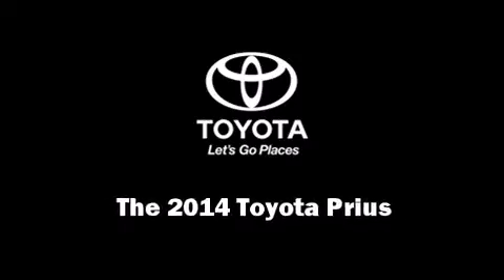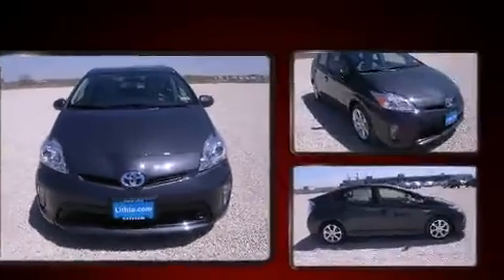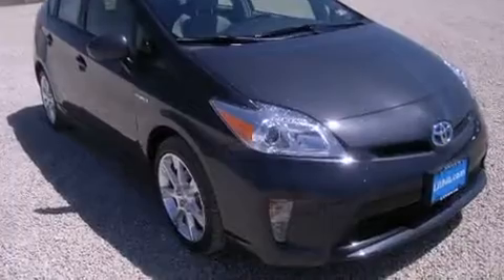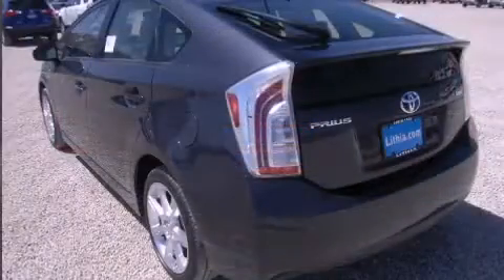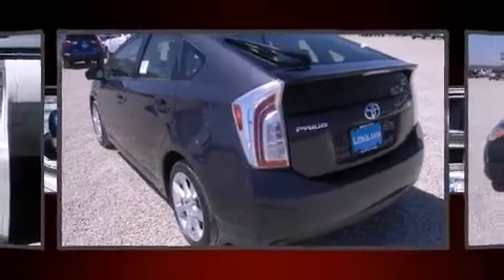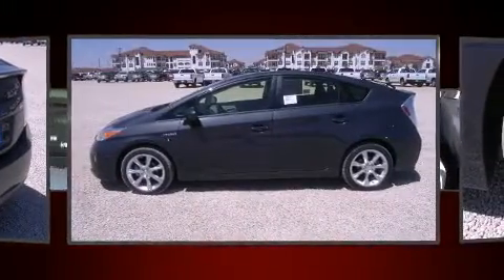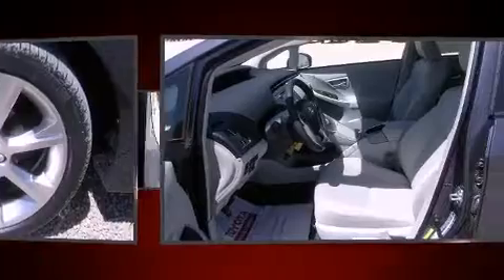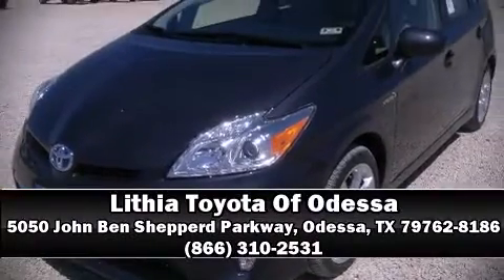2014 Toyota Prius Three in Odessa, TX 79762-8186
5050 John Ben Shepperd Parkway

Discerning drivers will appreciate the 2014 Toyota Prius. It features an automatic transmission, front-wheel drive, and a 1.8 liter 4 cylinder engine. Toyota prioritized comfort and style by including: delay-off headlights, a rear window wiper, a trip computer, telescoping steering wheel, remote keyless entry, an overhead console, and 1-touch window functionality. Storage solutions are integrated throughout the interior, demonstrating thoughtful attention to detail. Premium sound drives 6 speakers, providing you and your passengers a sensational audio experience. Curtain airbags combine with standard stability control in creating a comprehensive safety network. You will have a pleasant shopping experience that is fun, informative, and never high pressured. Please don't hesitate to give us a call.